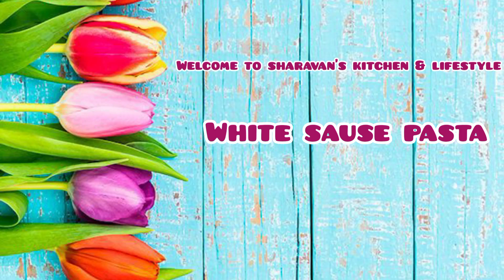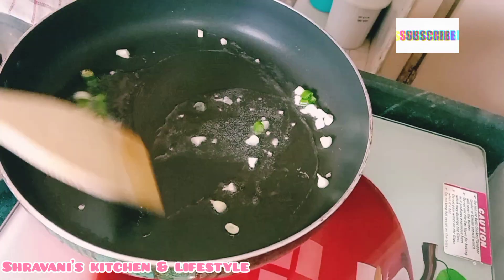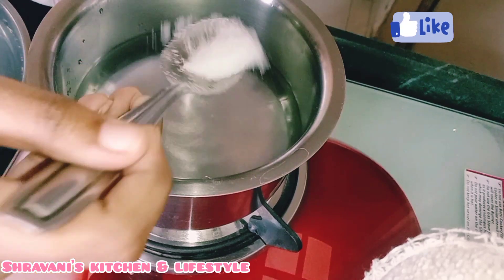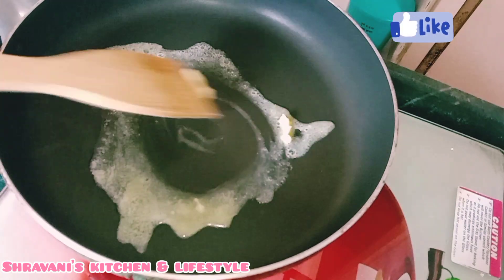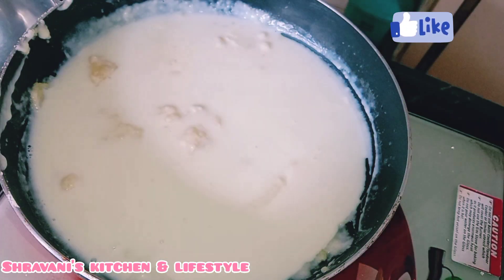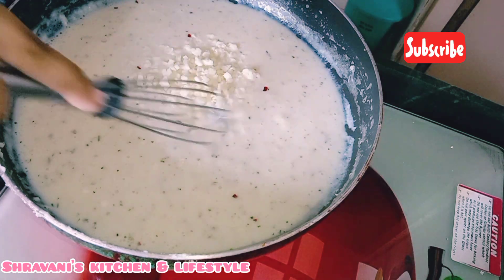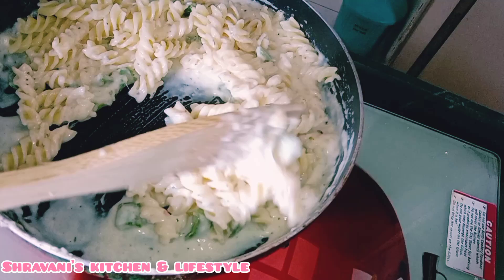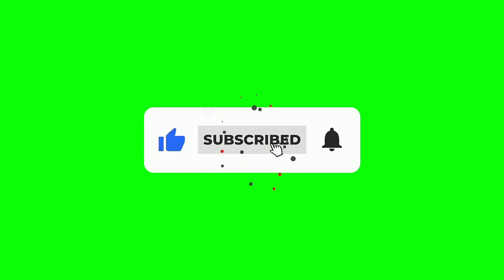white sause pasta | recipe in marathi